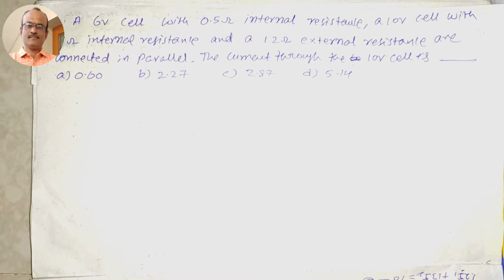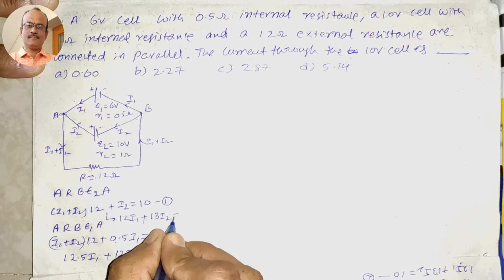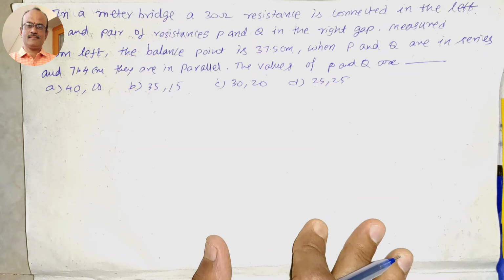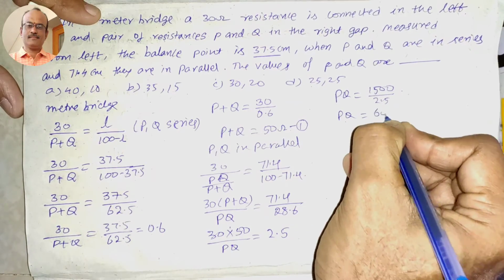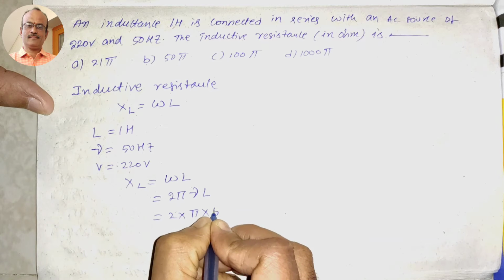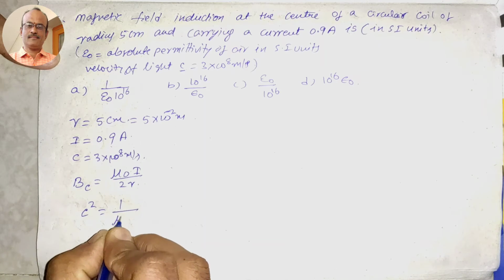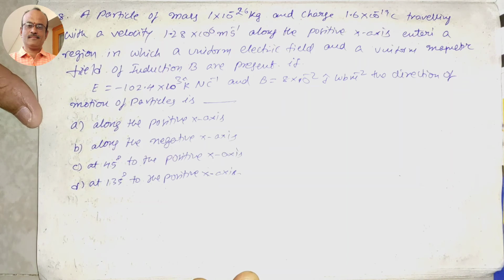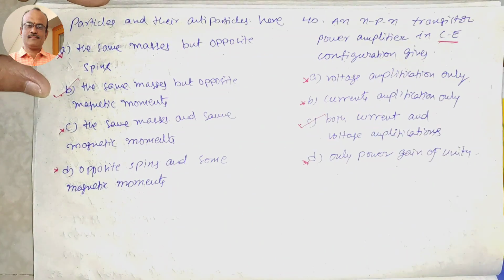EAMCET Previous Years Papers Physics 2005 Solutions Q.no 31 to 40